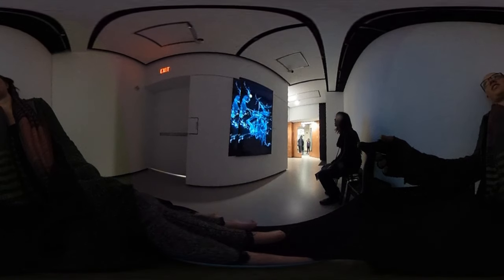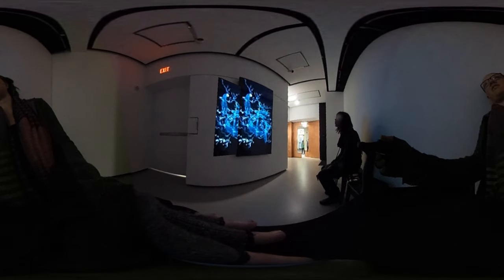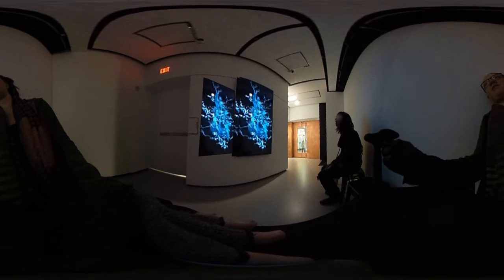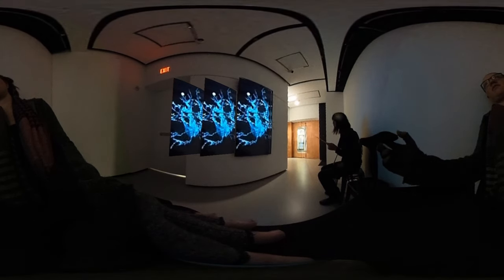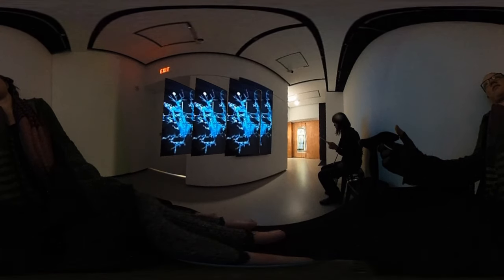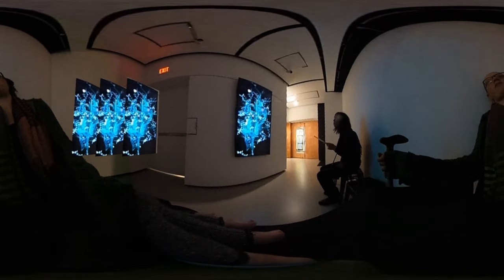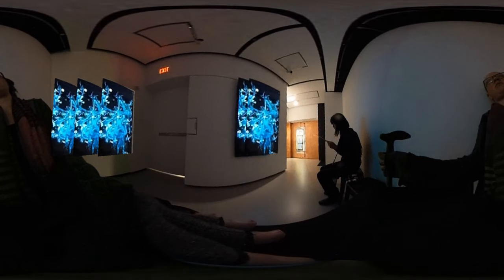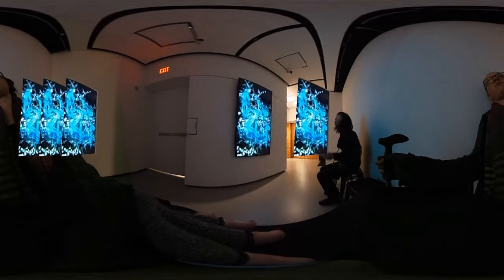Team Lab 1